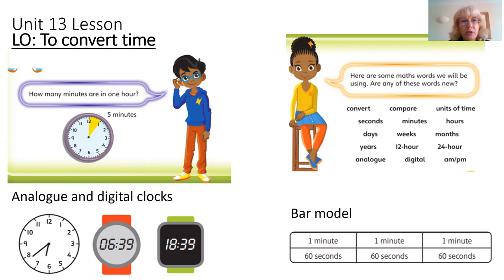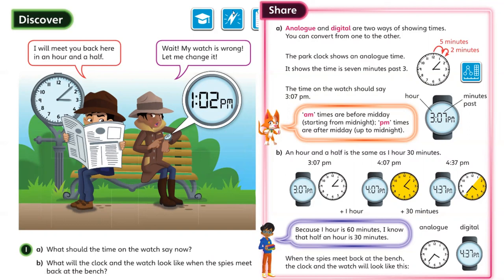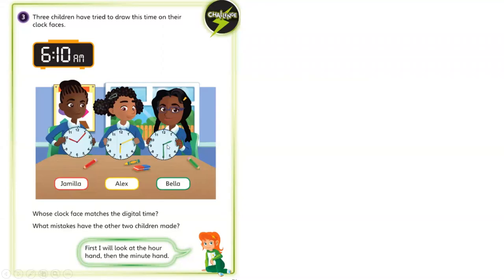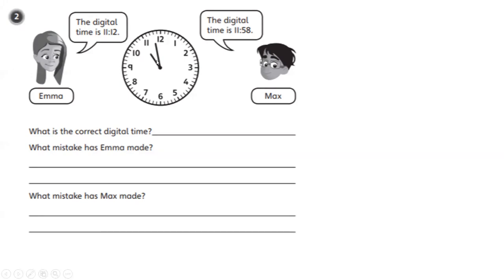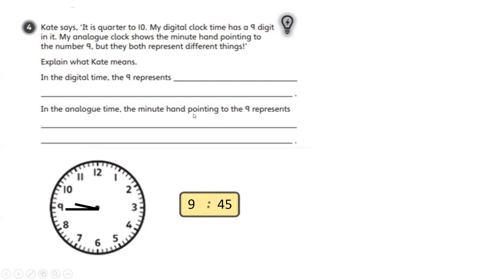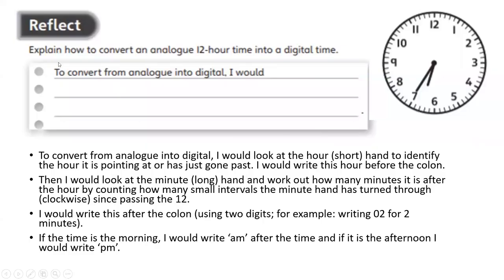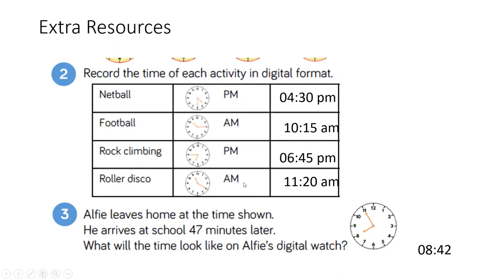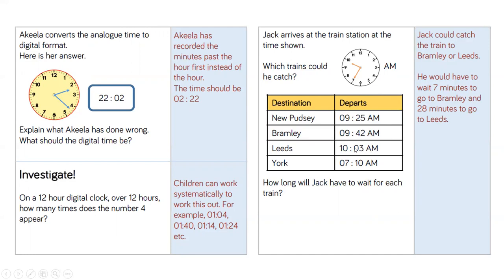Time Lesson 3